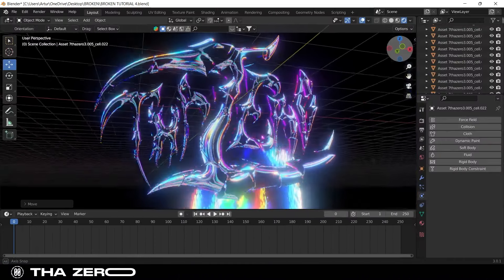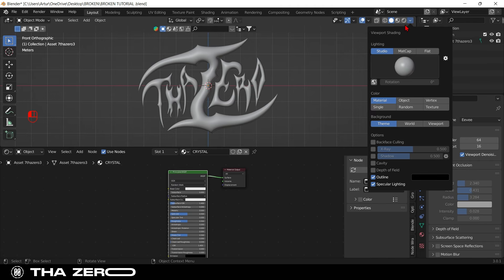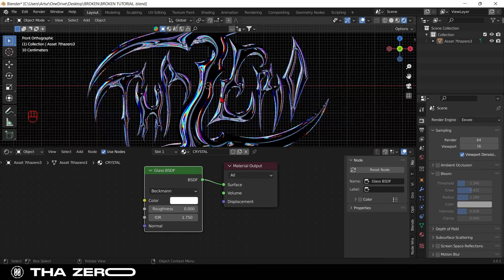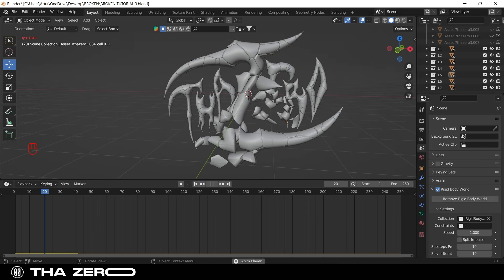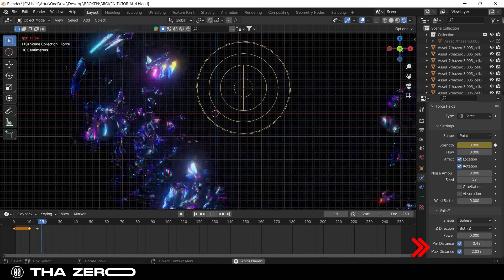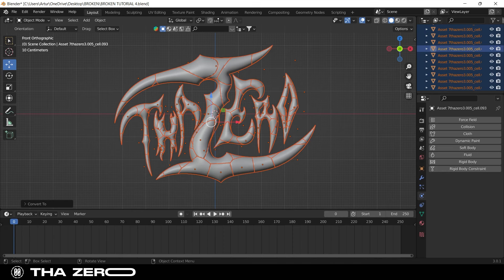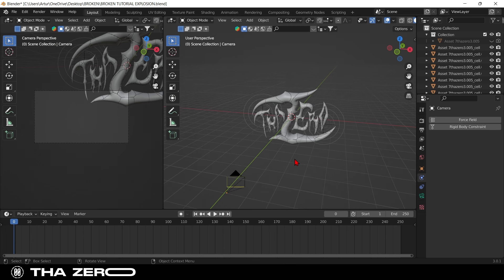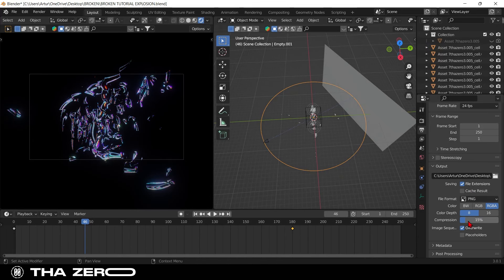HOW TO BREAK OBJECTS IN BLENDER | BEGINNERS TUTORIAL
In this new tutorial, I will show you how to use blender to create graphics and animations using cell fracture add-on.
Thanks to this blender function you can break your 3D object into several pieces, you can use this function to break walls, structures, glass, or as in my case a graphic.

In the middle of the video I show you how to create explosions using the Force field function and, with the help of key frames, you can create different types of explosions, destroying your graphics into many pieces.

I will show you some very useful tricks for the part of the animation in blender that will allow you to create crazy content.